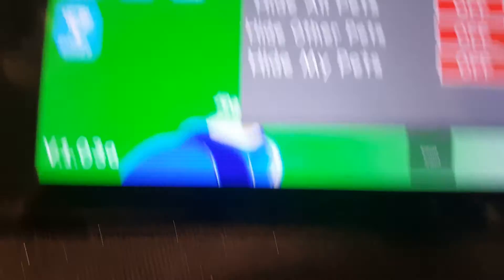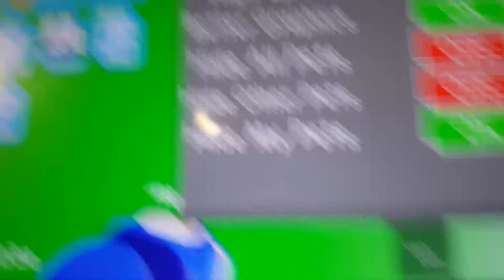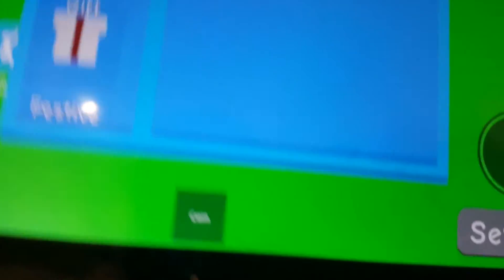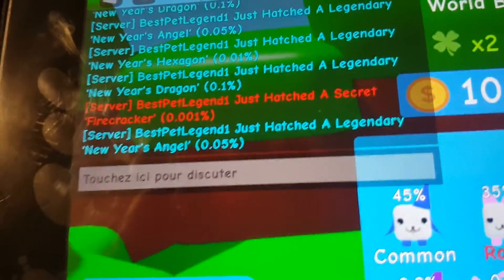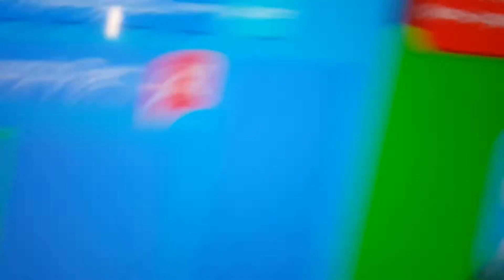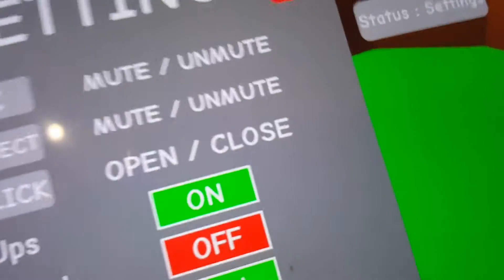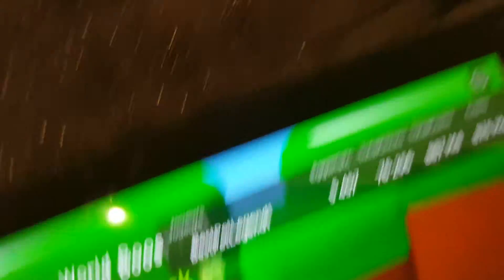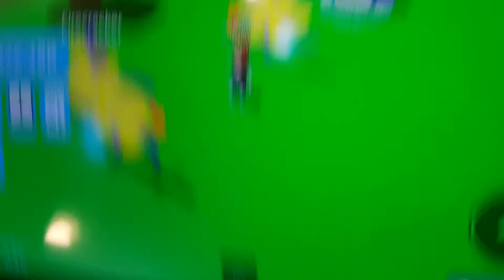I hatched a secret in hatching simulator on my alt account!!!!